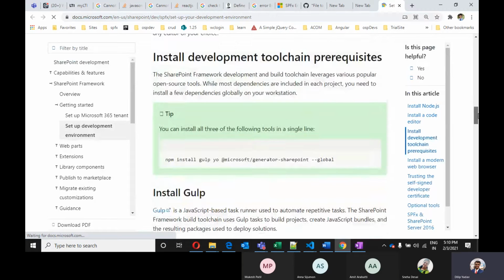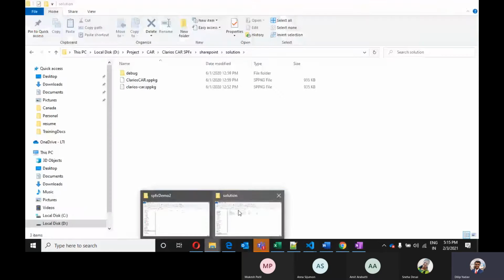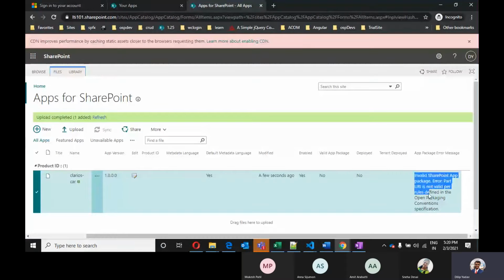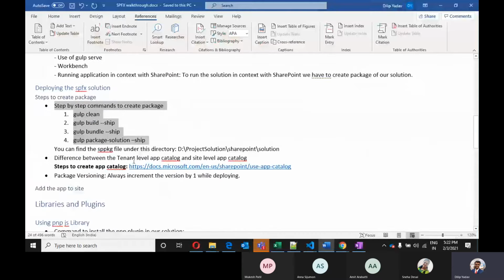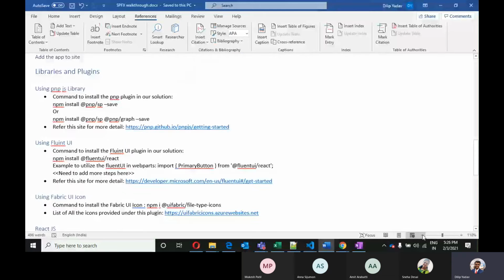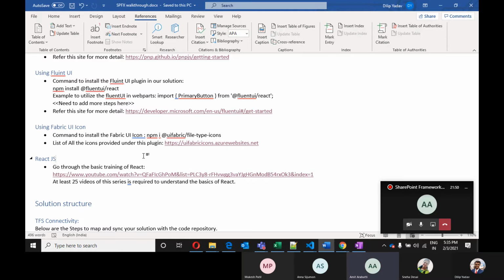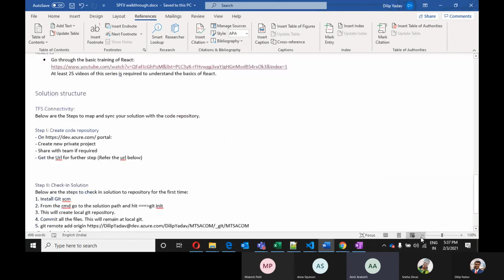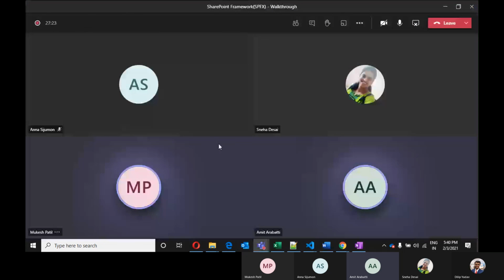1 SharePoint Framework Overview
Different plugins available within SPFX for use.